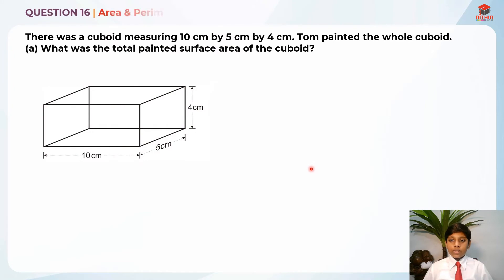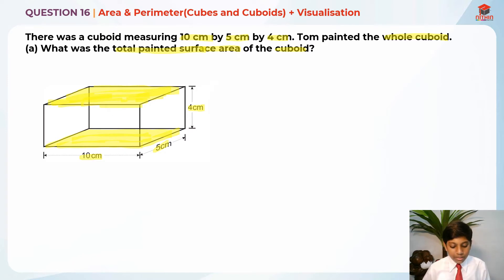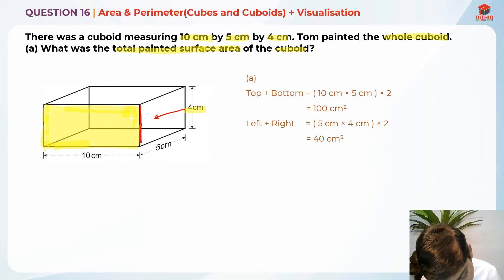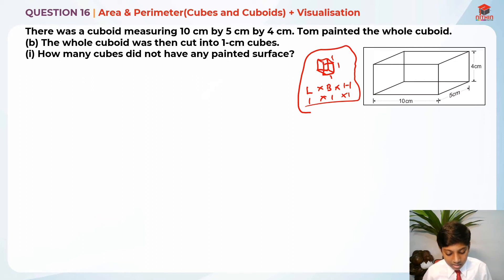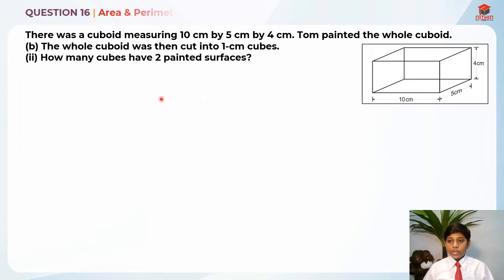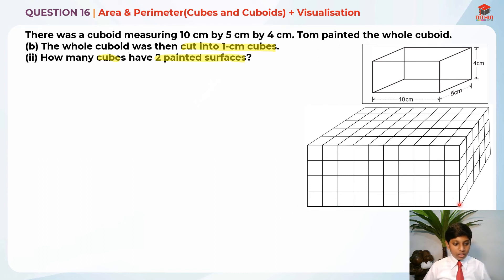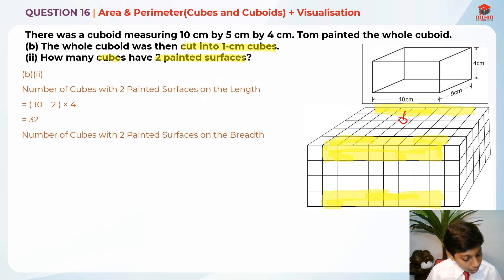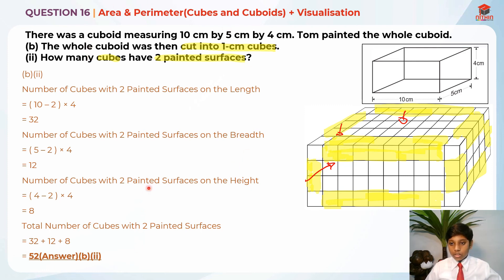PSLE Math 2017 | Paper 2 Question 16 | Primary 6 Singapore | Area & Perimeter (Cubes and Cuboids)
About this Video: Question 16 Area and Perimeter (Cubes & Cuboids)
The Video is an explanation of area and perimeter and its underlying concepts the are made use of in calculations in mathematics specially in geometry. these can be defined as the two important properties of two-dimensional shapes where the Perimeter defines the total distance of the boundary of the shape whereas area explains the region occupied by it. in general area and Perimeter are an important section used in everyday life and is more likely applicable to any shape and size whether it is regular or irregular. The steps in solving the question is carried out in easy and understandable way.